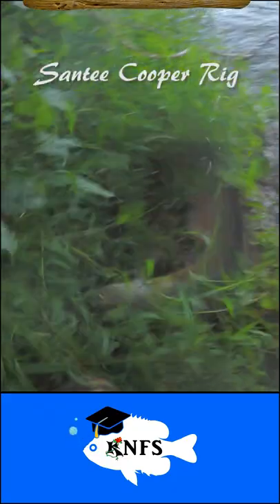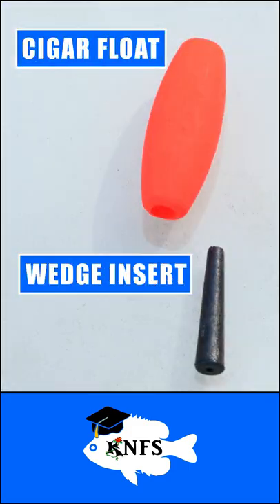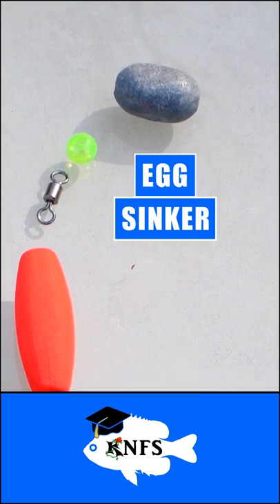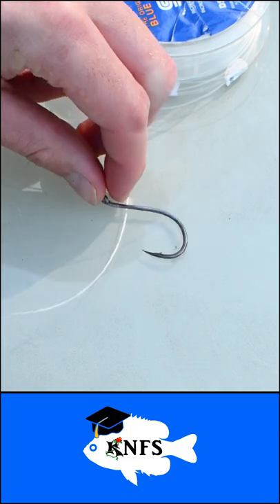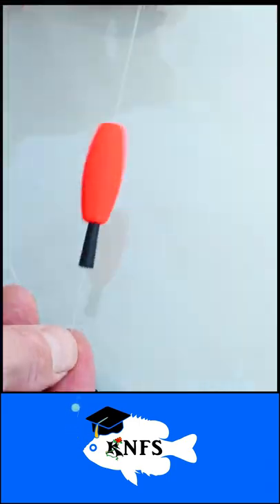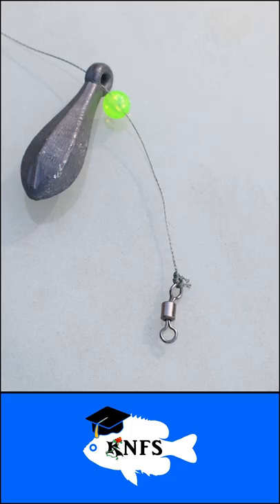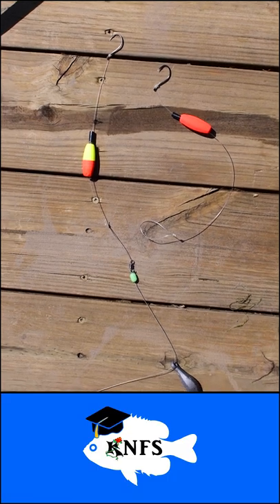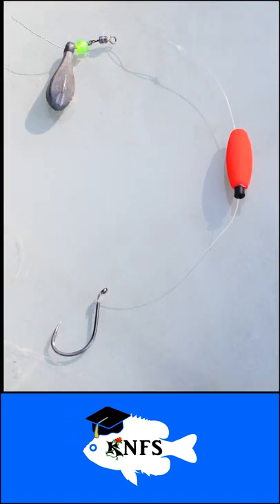Need a Good Catfish Rig? Try the Santee Cooper Rig | Fishing Tips 3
It's well-known because it works! This is how you tie the Santee Cooper Rig for catching catfish in lakes and rivers. This is a very effective catfish rig. Try using raw chicken, pre-molded cheese baits and other cut bait to catch big cats. Tying the cigar float knot isn't necessary but is convenient to ensure the catfish's mouth can take in the hook.